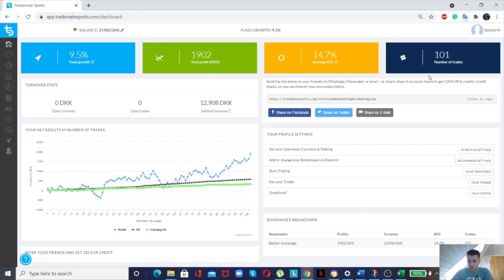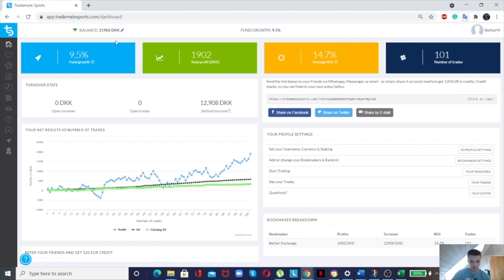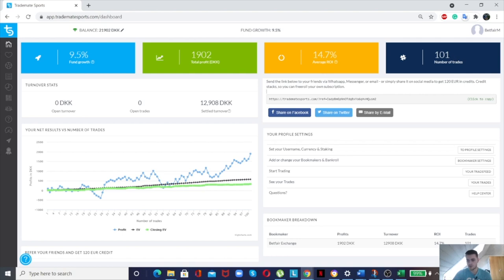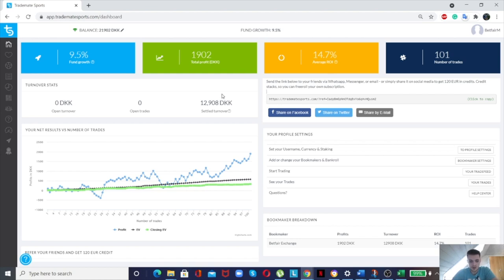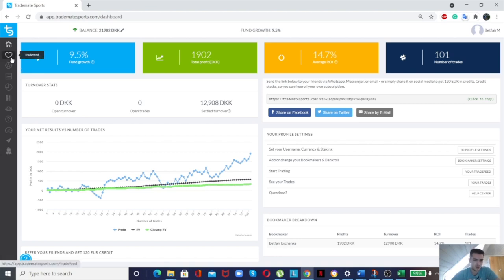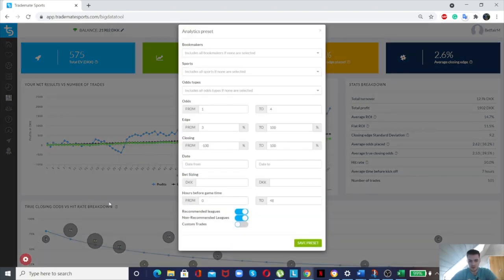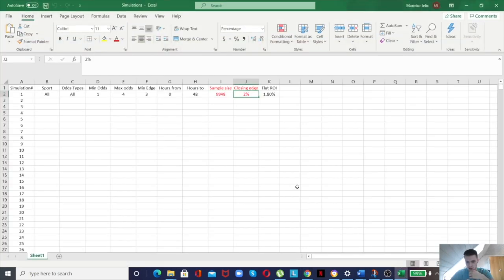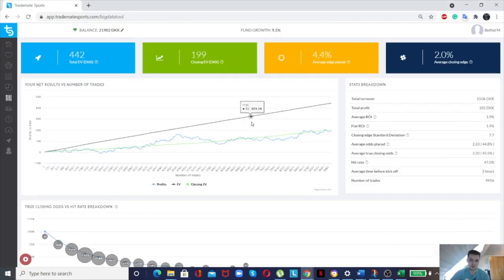My Sports Trading Journey on the Betting Exchanges with Trademate Sports | First 100 Trades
Trademate Sports Intern, Marinko Jelic, takes you through the start of his journey on the betting exchanges. He explains how he setup his Trademate account, finding profitable presets and how his first 100 bets went!